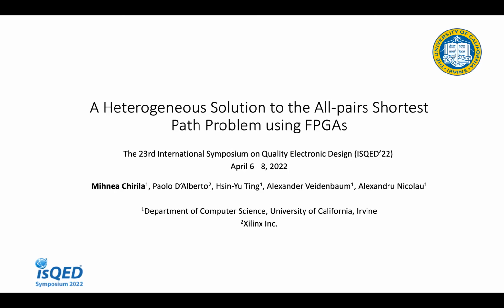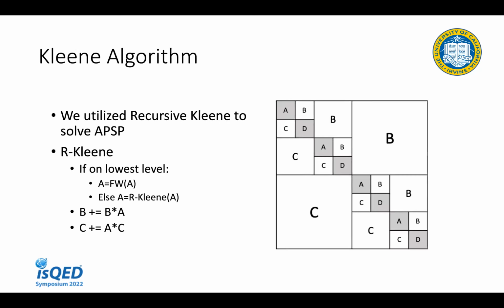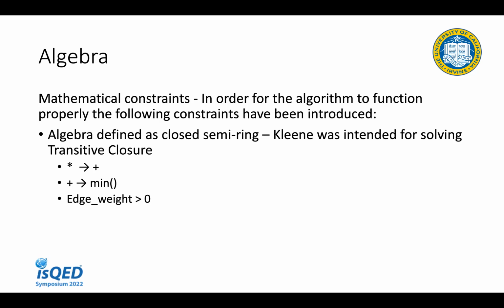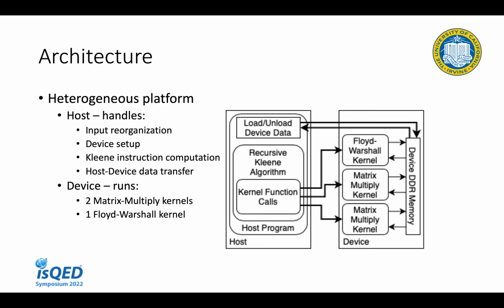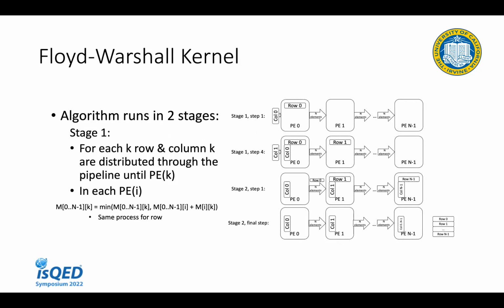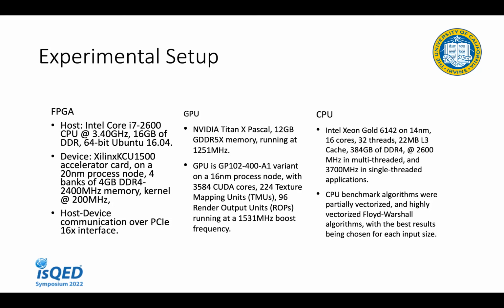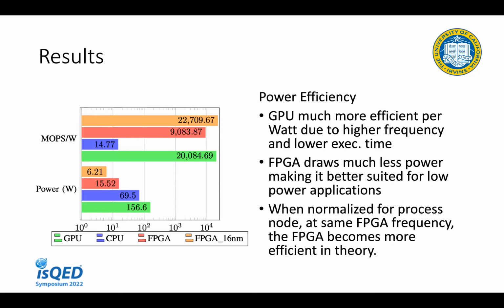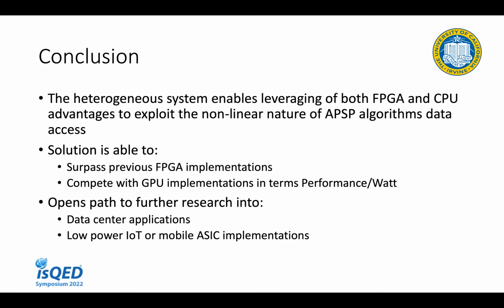A Heterogeneous Solution to the All-pairs Shortest Path Problem using FPGAs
Heterogeneous systems present exciting new oppor- tunities for graph and Machine Learning applications. This paper presents a novel approach for the All-pairs Shortest Path (APSP) computation using a heterogeneous CPU-FPGA Accelerator sys- tem. It is based on a recursive variant of Kleene’s APSP algorithm. Carefully re-engineering the algorithm to exploit parallelism in both the Floyd-Warshall algorithm and the general Kleene algorithm to perform Floyd-Warshall and Matrix-Multiply on the FPGA while the CPU efficiently balances the communication and computation between the kernels, improves state-of-the-art performance on FPGAs for APSP, while achieving near-GPU levels of performance, with less power and hardware resources, and out- performs the CPU-only solution by over 137x for a 8192x8192 problem size. When adjusted for power draw differences in process nodes, it also surpasses the GPU implementation in terms of performance per Watt by over 13%.

Authors: Mihnea Chirila1, Paolo D'Alberto2, Hsin-Yu Ting1, Alexander Veidenbaum1, Alexandru Nicolau1
1University of California, Irvine, 2Xilinx Inc.